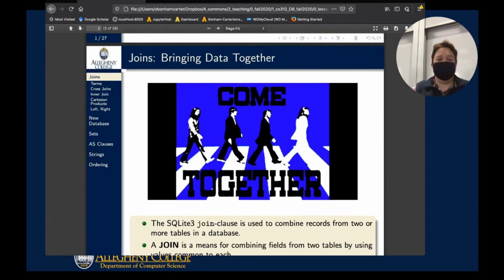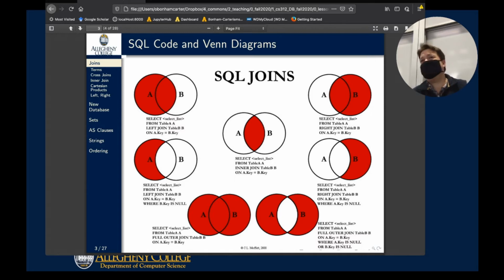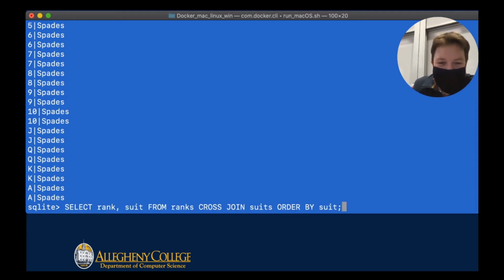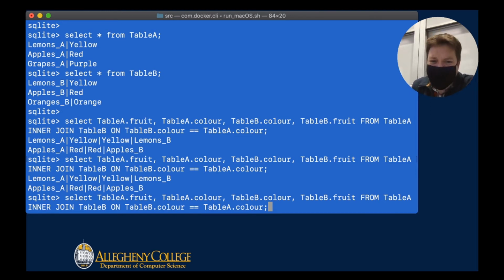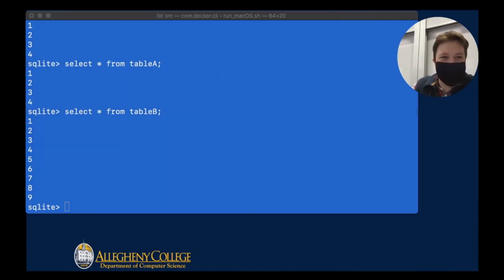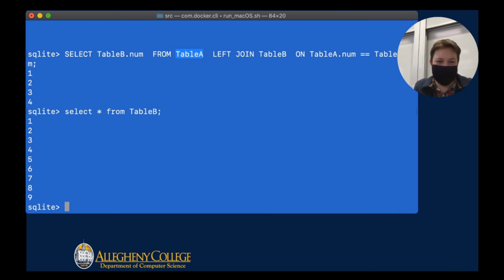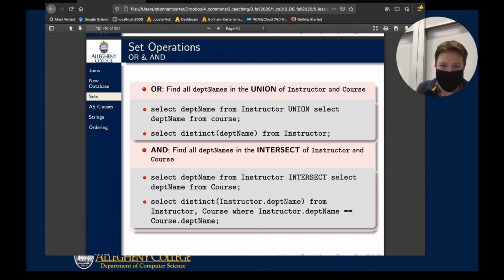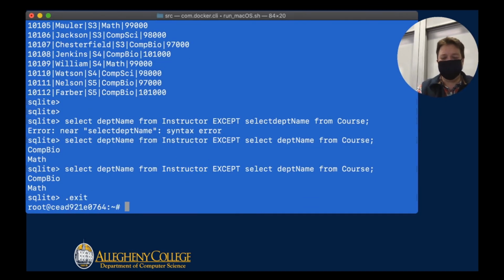Joins in SQL, 26Sept2020, Database Systems (CS312Fall2020)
A discussion and demonstration of types of joins in SQL. It's just fascinating stuff!